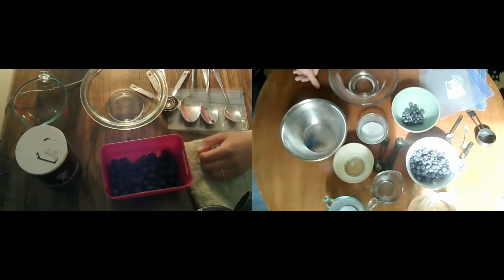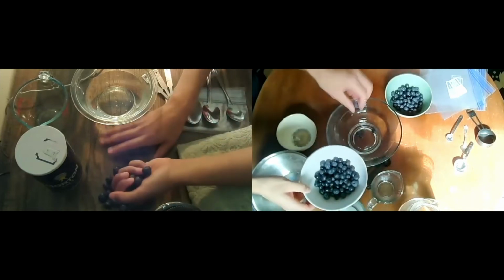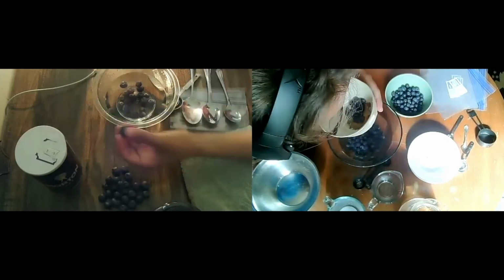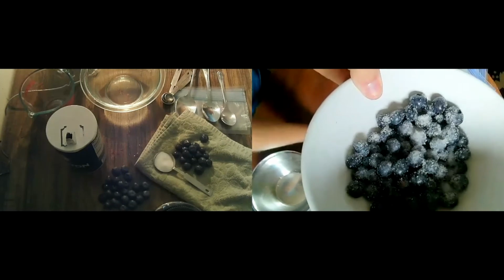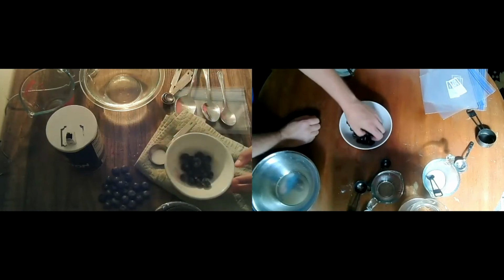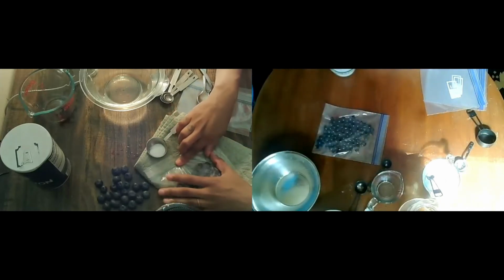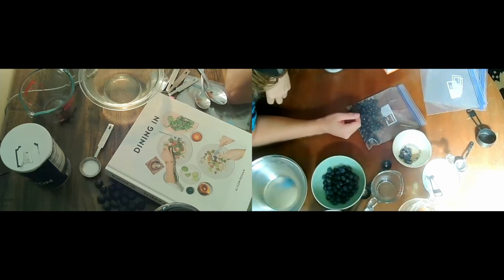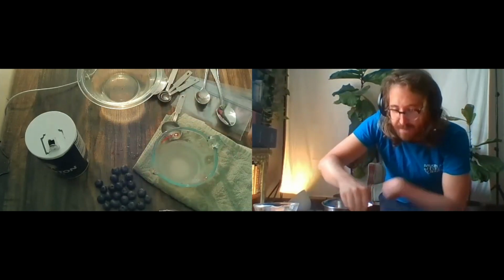Little Lab@Home: No-Heat Kitchen! Part 3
Join us for a quick program of kitchen projects that you can do with your little ones with no heat! While you're creating something delicious, we'll also talk about how to build science process skills like measurement, precision, patience, and making use of processes! This week, we'll continue playing with our food - this time trying out some fruit, and beginning a simple lacto-fermentation project together!